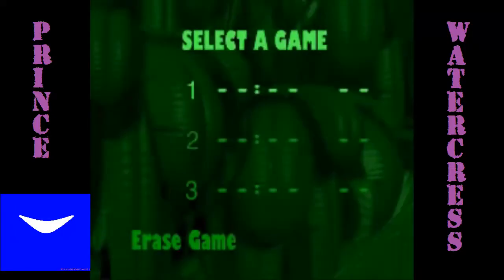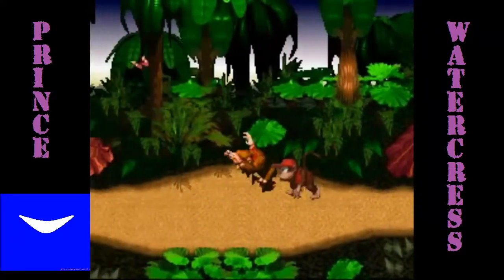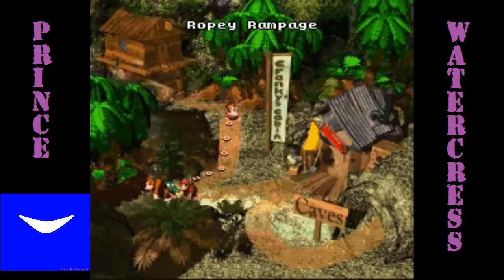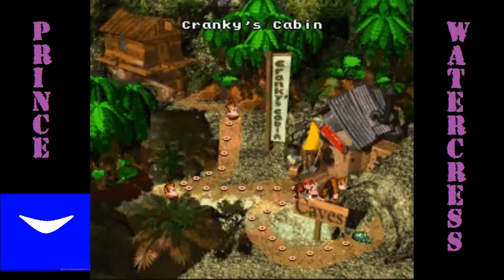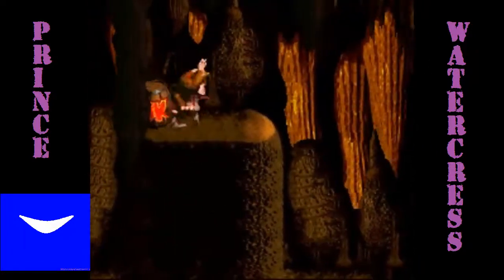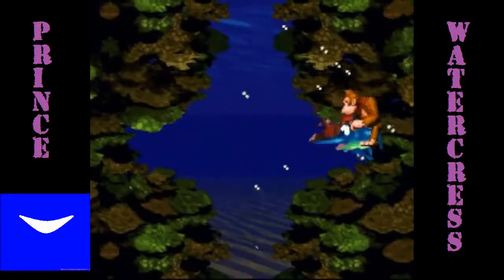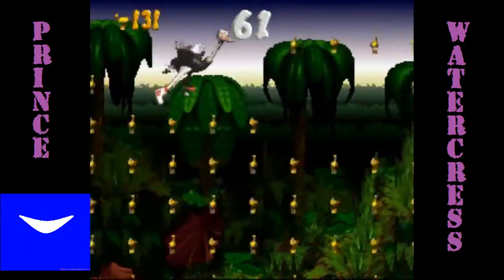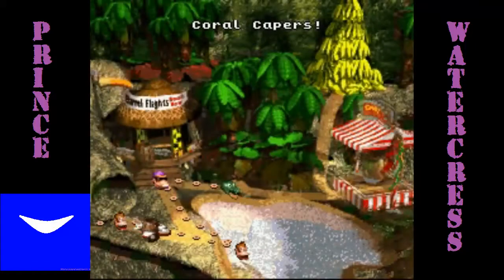Let's Play Donkey Kong Country, Part 1: Banana-napped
Might as well round out the series.